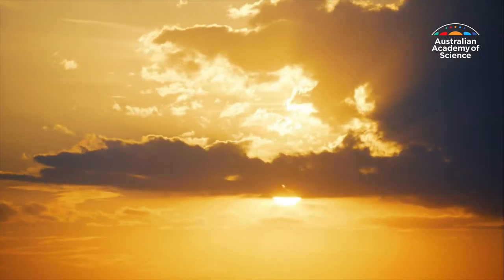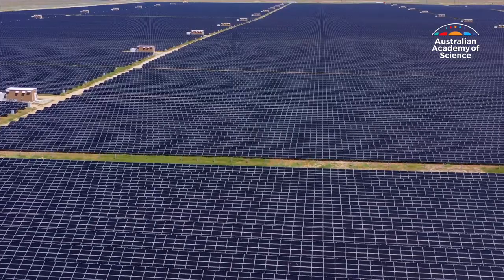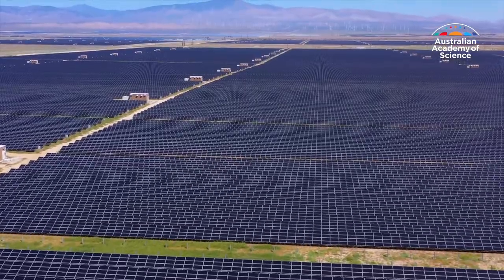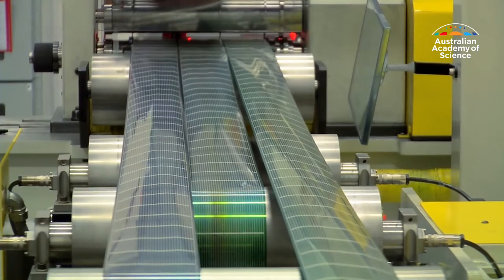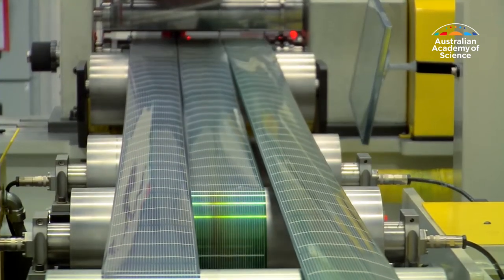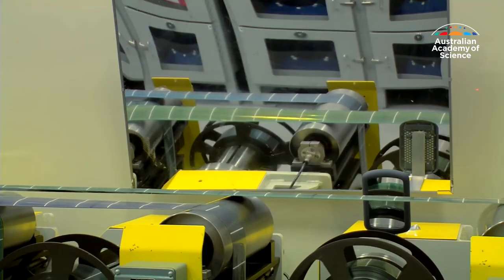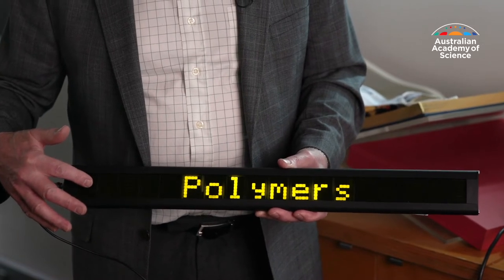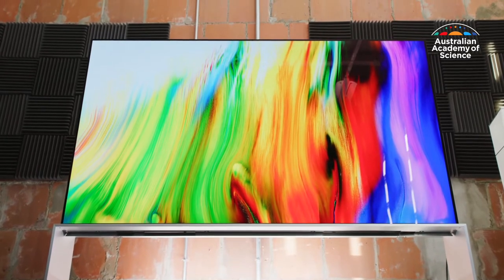Seeing the light, future of solar power: Professor Andrew Holmes AC FAA FRS FTSE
The accidental discovery that led to OLED screens: this is the story of the plastics that harvest and emit light.

MedallistMonday is for sharing the stories of award-winning scientists who are changing the world.

Professor Andrew Holmes AC FAA FRS FTSE led the Victorian Organic Solar Cell Consortium that delivered highly efficient solar cells and showed that they could be printed on plastic. He was awarded the Matthew Flinders Medal and Lecture in 2021.